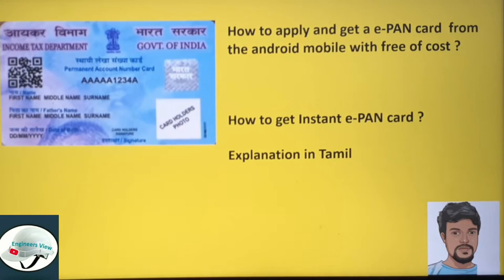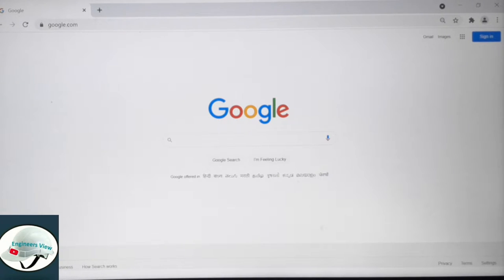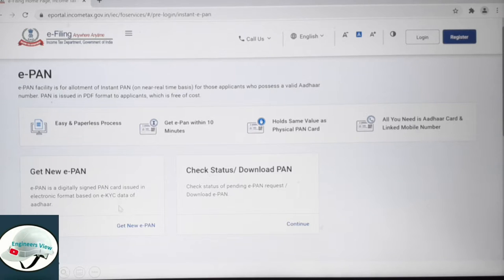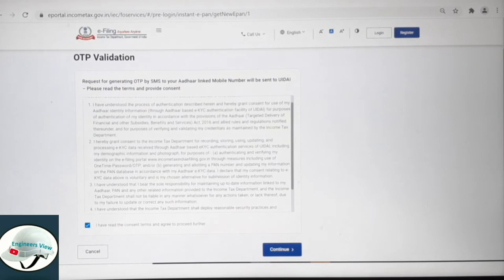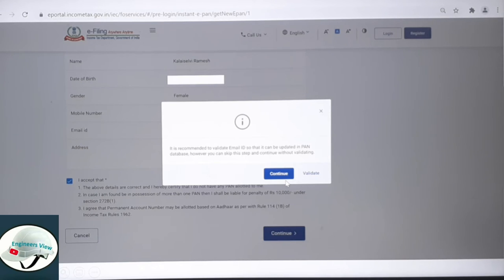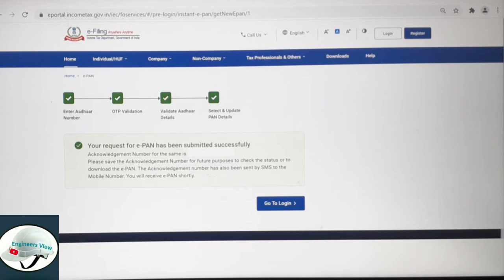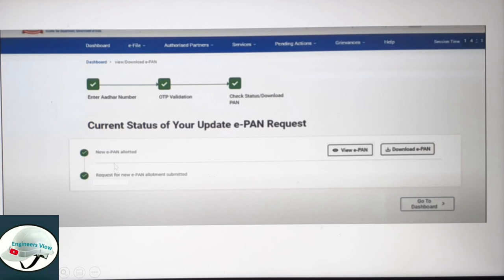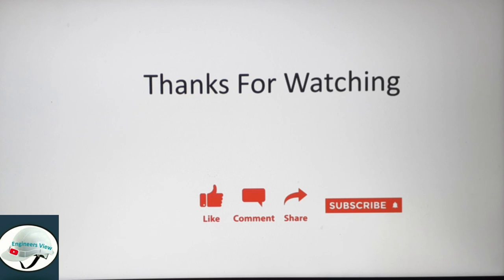Apply for instant PAN card from your android phone|No documents Required |Paperless Process | Tamil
This channel does not promote or encourage any illegal activities. All contents provided by this channel for GENERAL AND EDUCATIONAL PURPOSE ONLY.